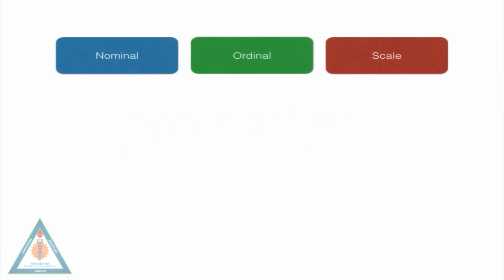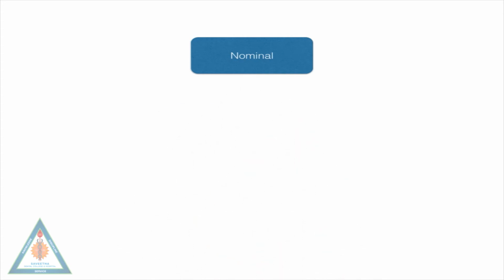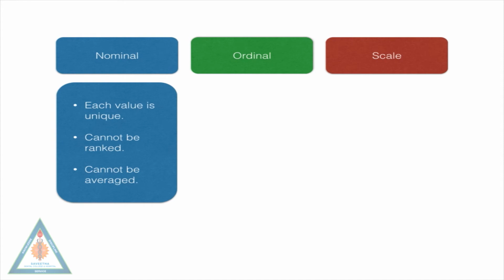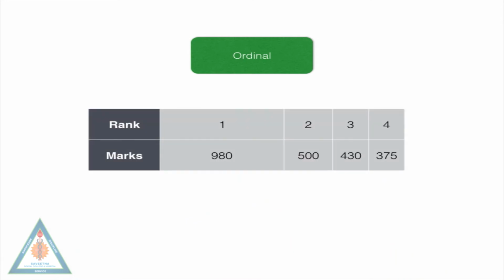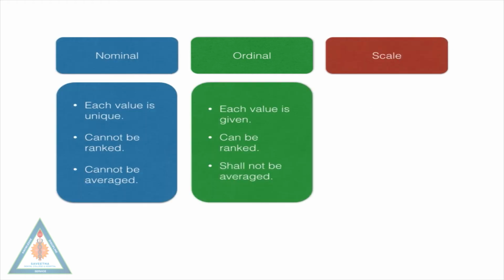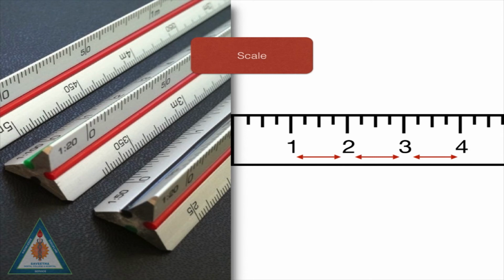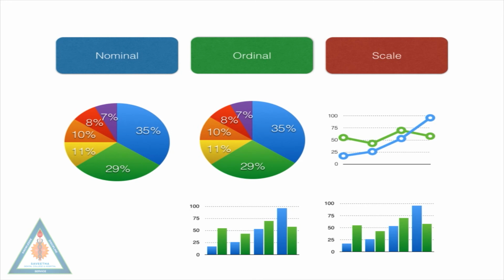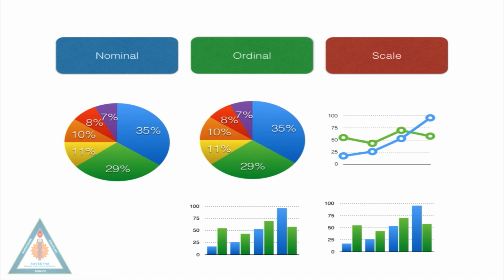Types of data